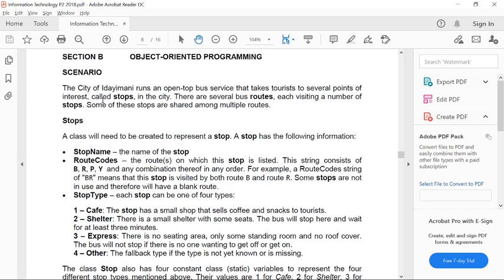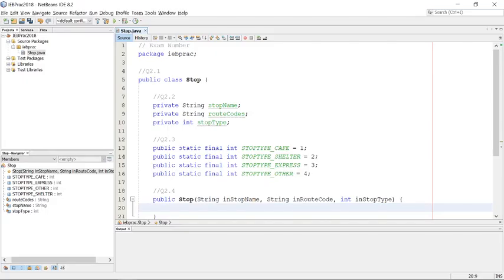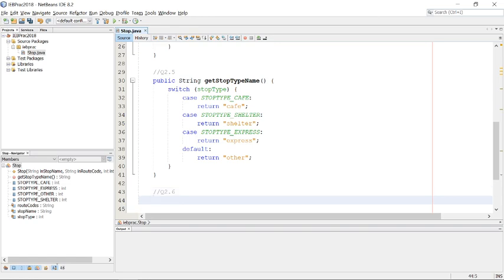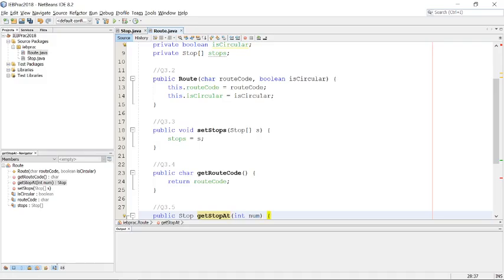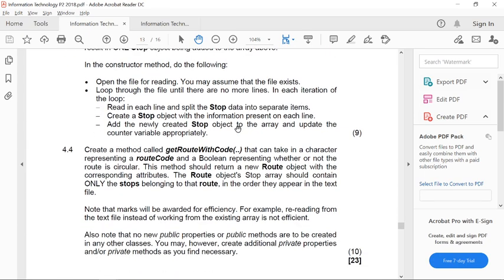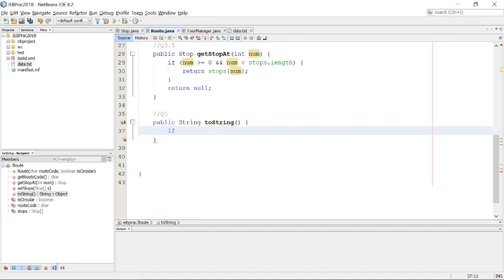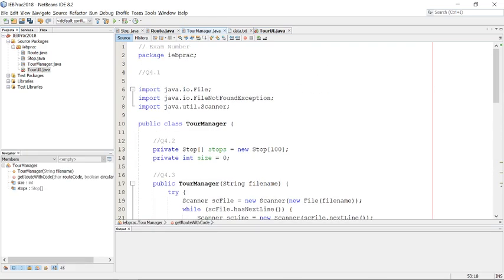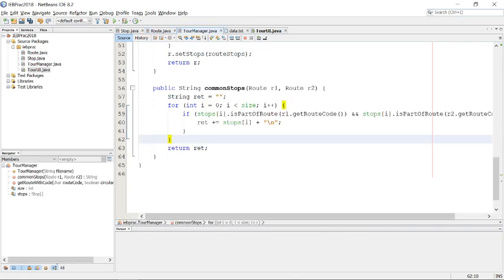2018 IEB IT Practical Examination - Explanation